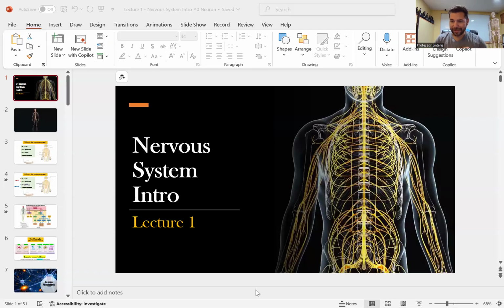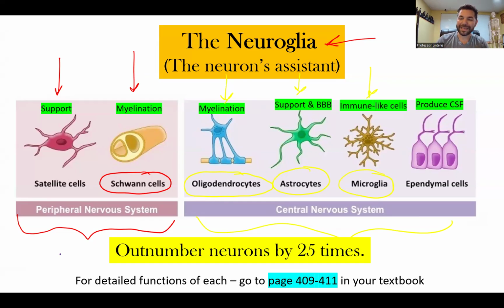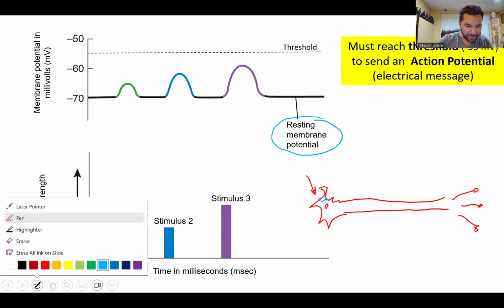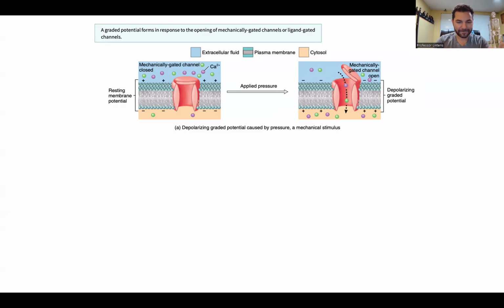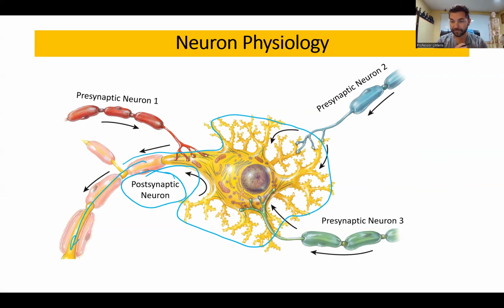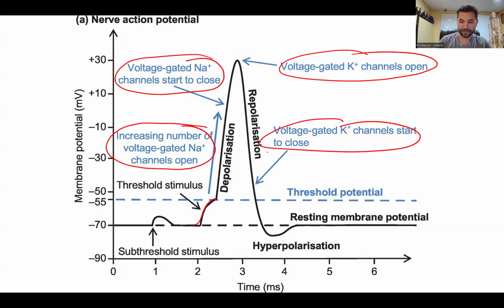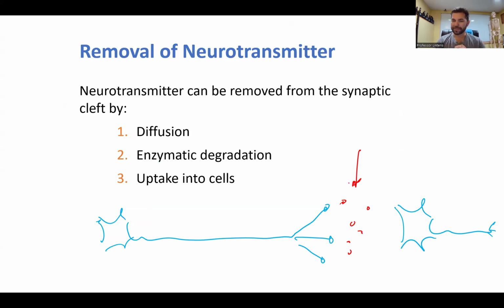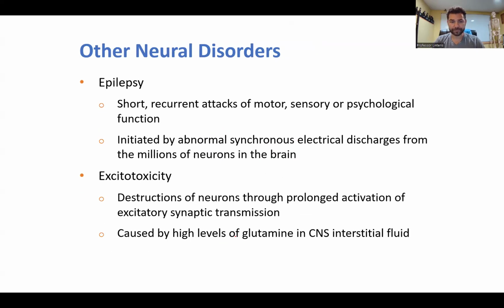Lecture 1- Nervous System and Neurons